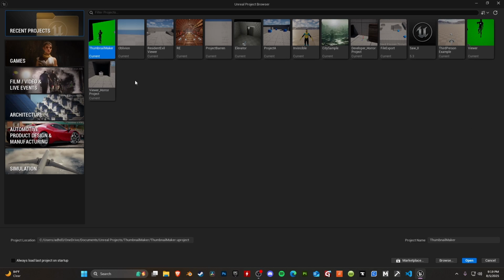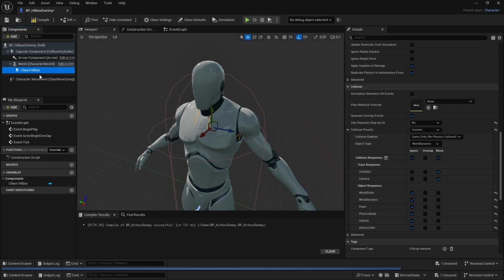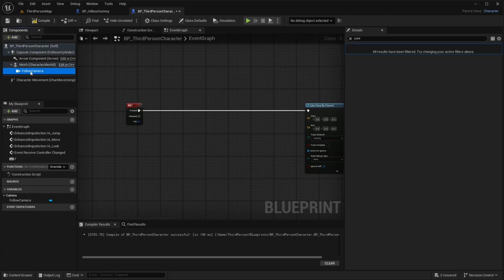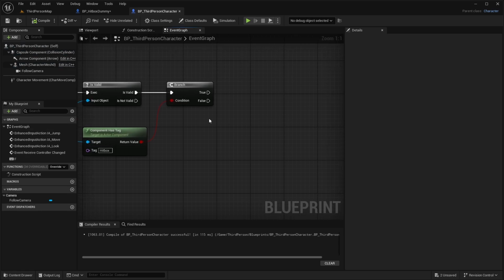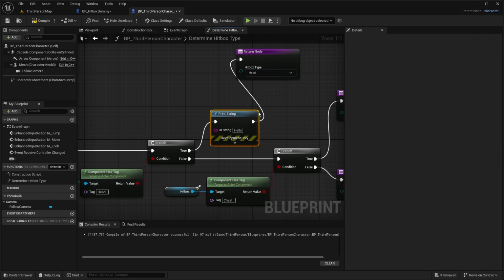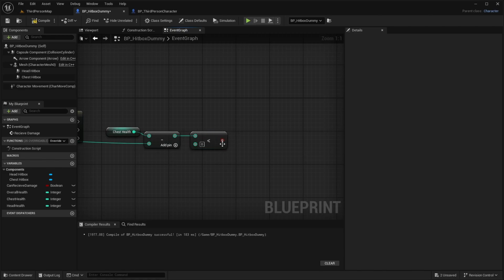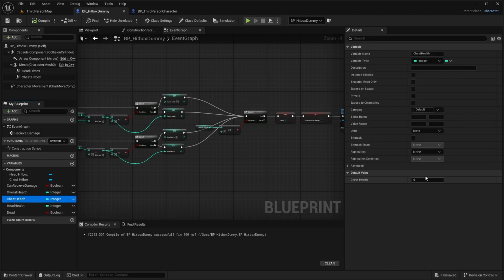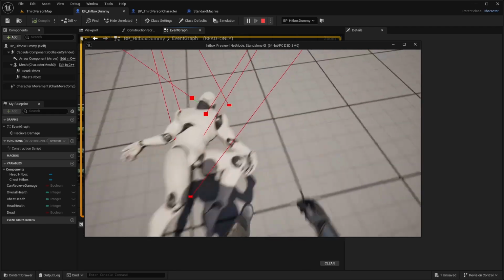Hitboxes Made Easy in Unreal Engine (Tutorial)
Welcome to my video explaining the mechanics behind hitboxes and how to make your own! After a long break I am back to make more videos.

Help Fuel my Tutorials!